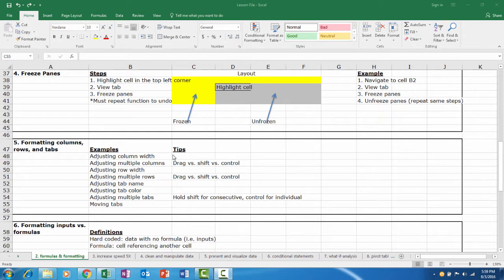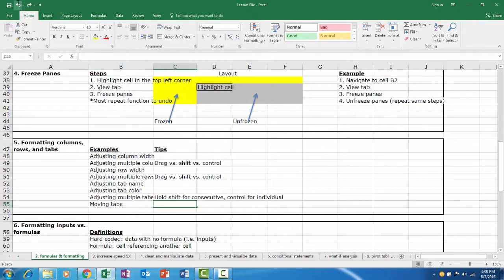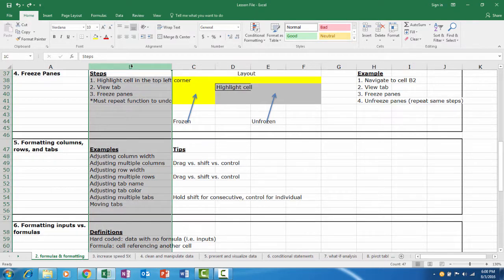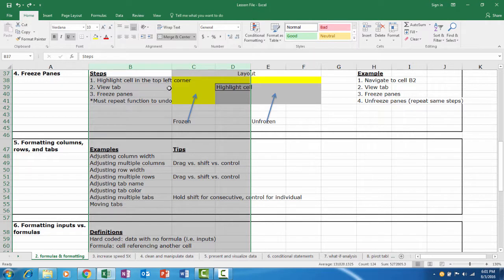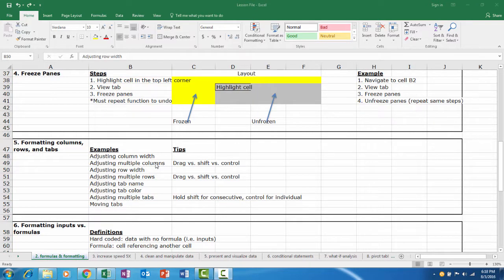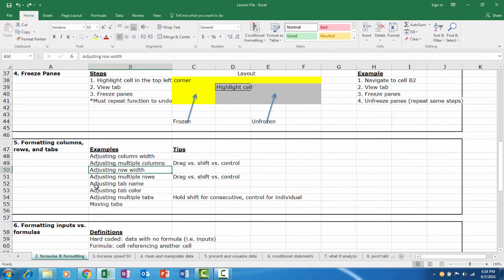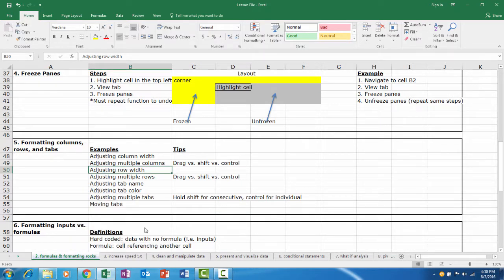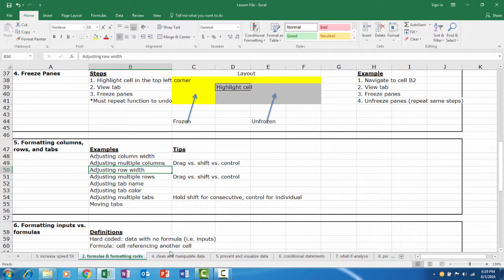Formatting & Moving Columns, Rows & Tabs - Excel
In this lesson, learn how to adjust the sizing of, auto-adjust the width / height, highlight multiple, and move columns & rows in Excel.

This is video 5 of our course, below is a link to lesson 6 and a playlist of the full Module 1.

🚀 If you want to master the finance skills & frameworks to successfully scale technology startups, secure your spot in my "Finance for Startups" program, today

Continue with the course by watching the next video: Color Coding Data in Excel - Inputs vs. Formulas!

In this lecture, we'll learn the key concepts involved in formatting columns, rows, and tabs in Microsoft Excel 2016.

This tutorial explains how we adjust, format, and move columns, rows & tabs in Excel.

We will learn how to highlight and format columns, together or individually.

We will also learn how to format rows, which is almost exactly the same as formatting columns.

Finally, we will learn how to rename tabs, move tabs, and change the colors of tabs in Excel.

Formatting columns and rows in Excel is a basic and important skill for building Excel models.

If you'd like to learn more, I built a business-focused Excel course on Udemy that is stripped down to the core functions for being an analyst (link above). The objective is to get people to the power-user level quickly.

The course is 2.5 hours and includes things like:
-completely abandoning the mouse to increase speed 3X
-data manipulation & visualization
-conditional statements & pivot tables